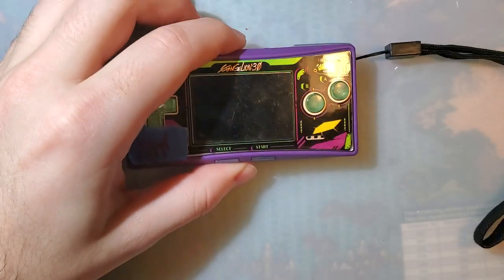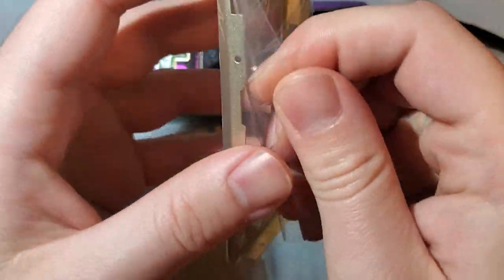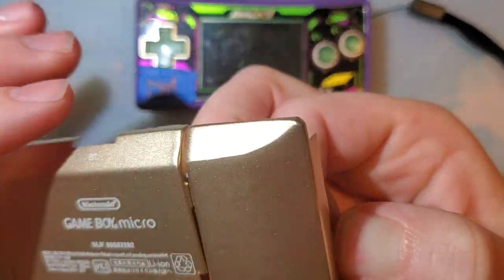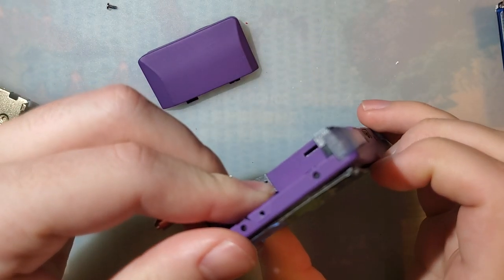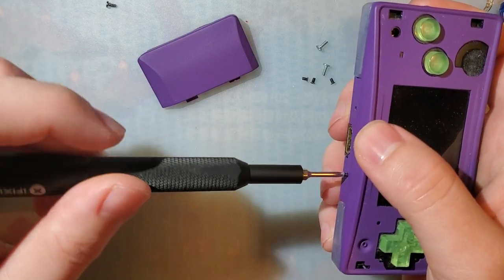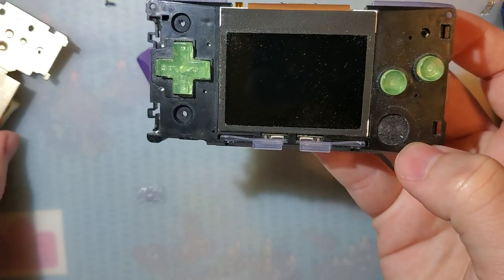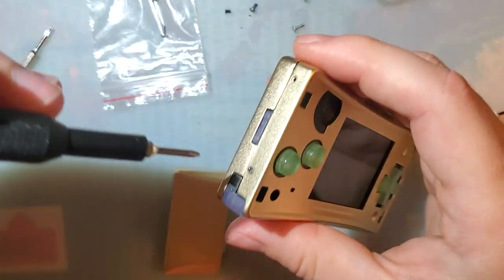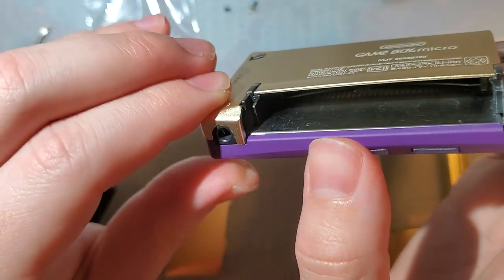Aftermarket Game Boy Micro Shell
I got one of the relatively new Game Boy Micro aftermarket housings and I thought I'd give the things another chance at a review in case the manufacturer had made any improvements with the newer colors. As it turns out, no, they haven't.

I still don't recommend these if all you want is a fresh skin for your Micro. They are noticeably lower quality and the finish is not great. If your original skin is not salvageable, then this will work but it might be worthwhile to pound out any dents in the aluminum skin, sand out any scratches, and then just paint it instead.

If you want to get one of these, retrogamerepairshop is currently stocking them (among other vendors)